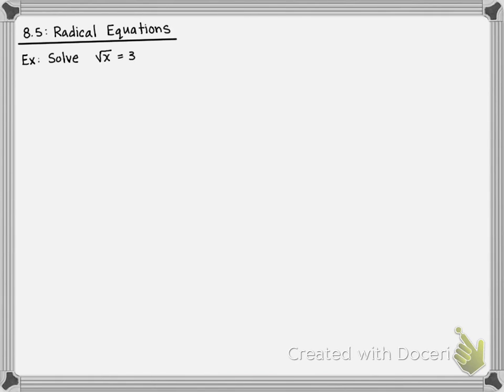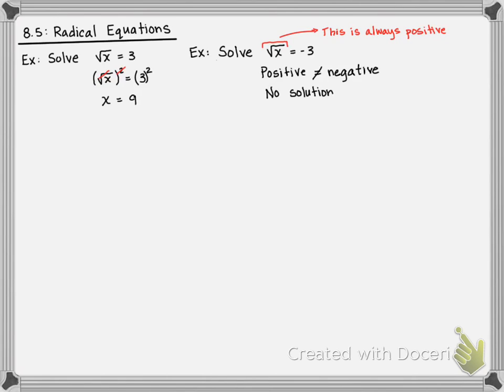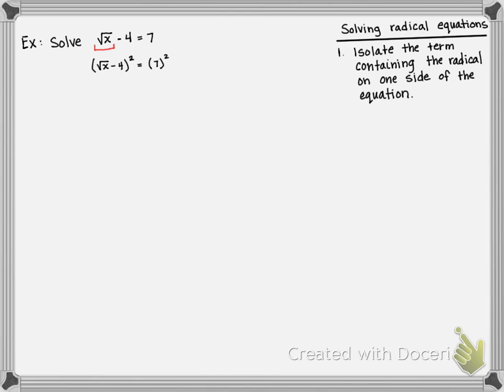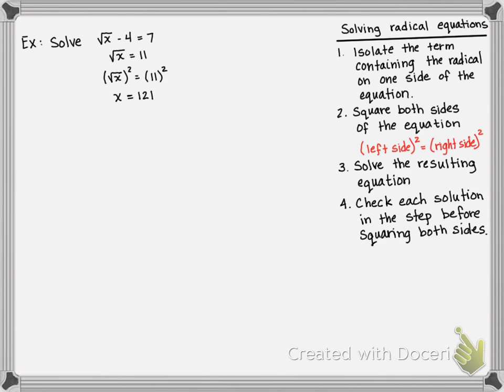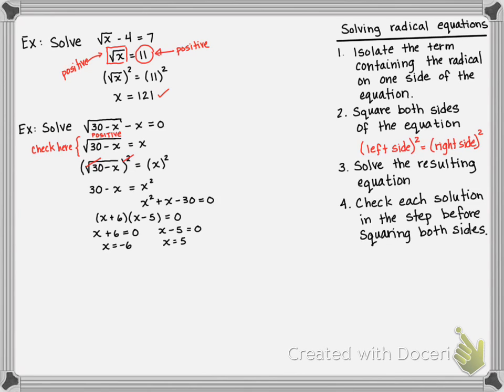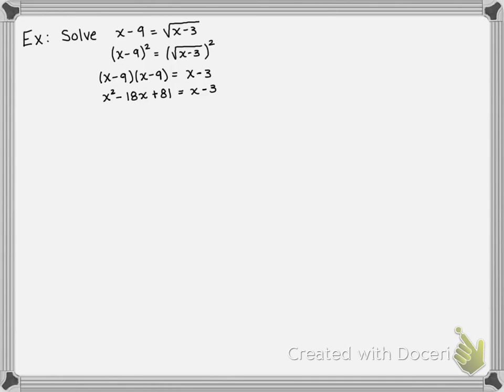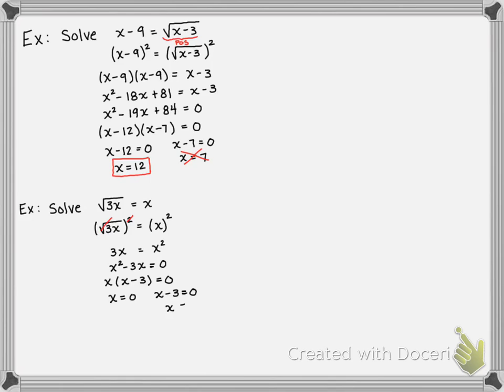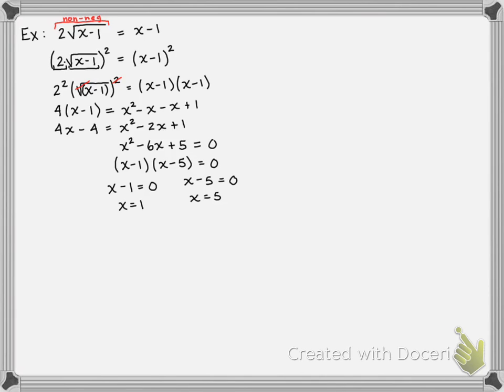8.5 M096 Sum19